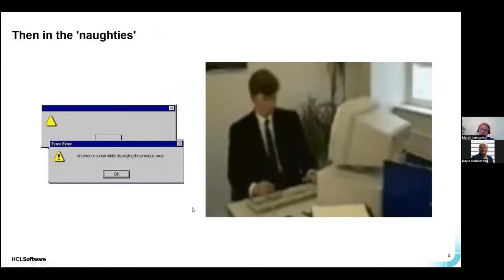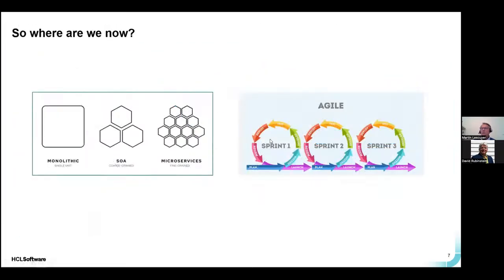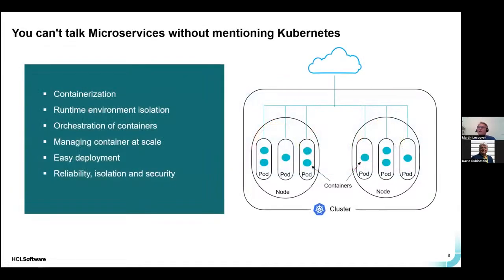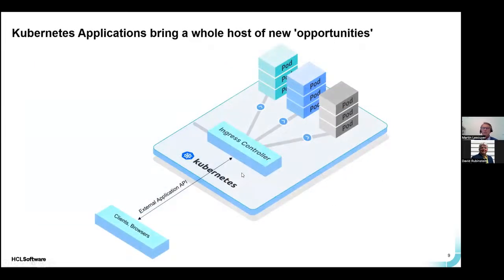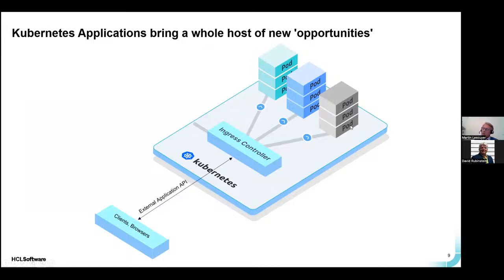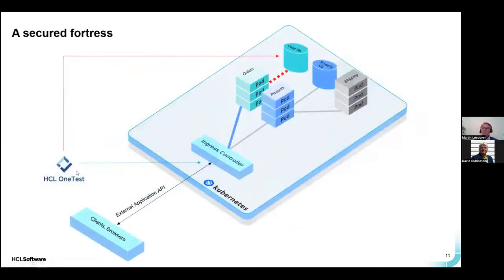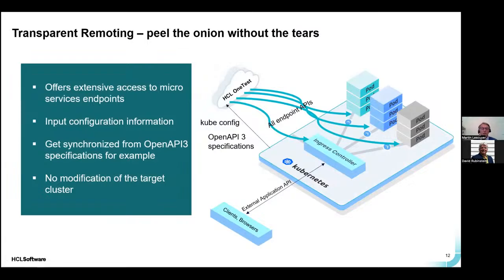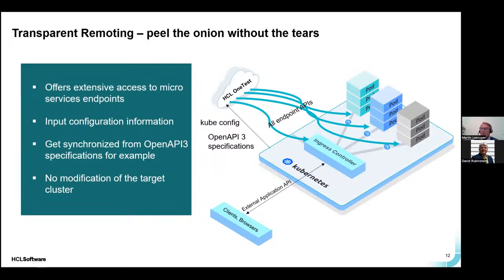Testing in a Cloud and Container World | HCL Microwebinar Series on Performance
Testing in a cloud and containerized world is often very difficult. A standard Kubernetes application is usually made of a number of containers and services within those containers — and accessing them transparently and individually is a real challenge for testers.

In this bonus SD Times Live! microwebinar to conclude the series, join HCL OneTest Product Manager Martin Lescuyer and SD Times Editor-in-chief David Rubinstein as they cover how HCL OneTest can help solve some of these challenges to make the Kubernetes cluster accessible